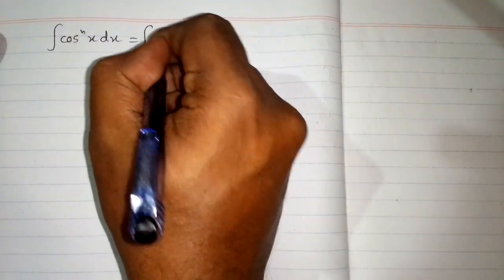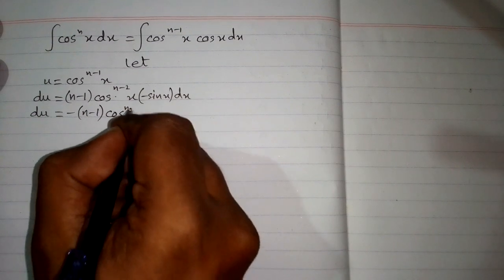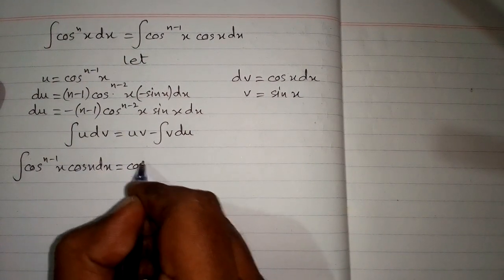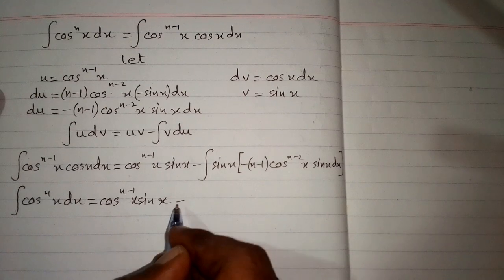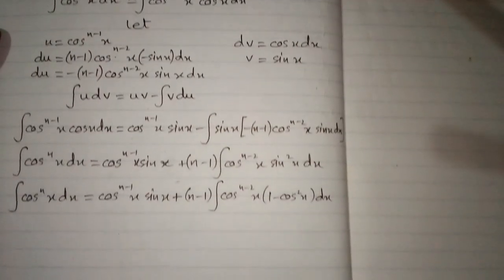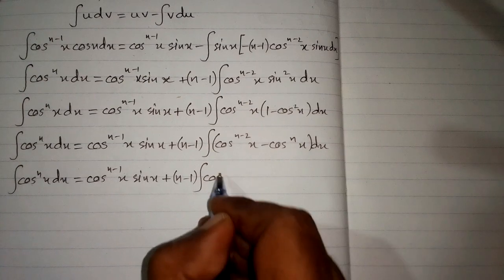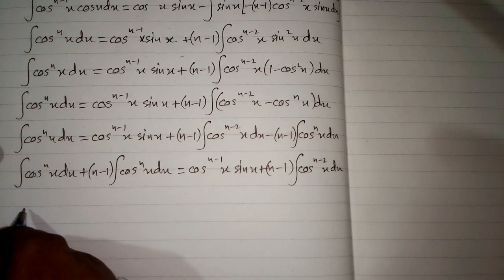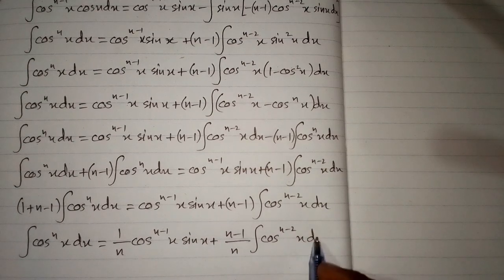Reduction Formula for the Integration of cos^n (x)